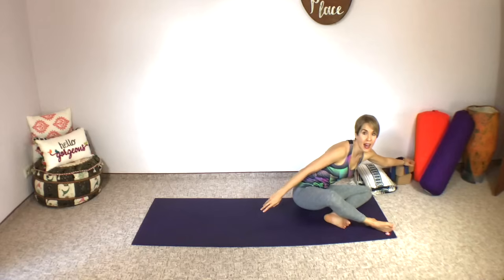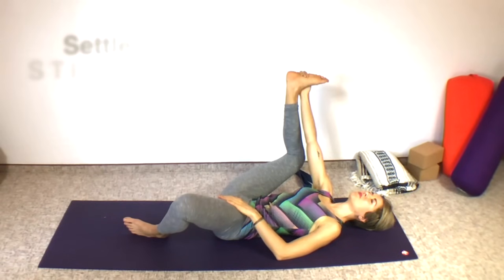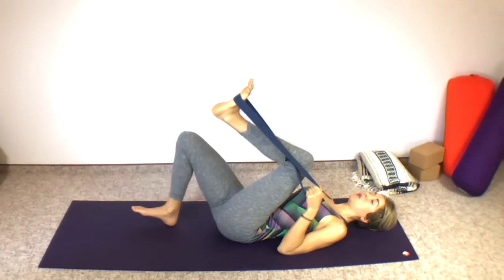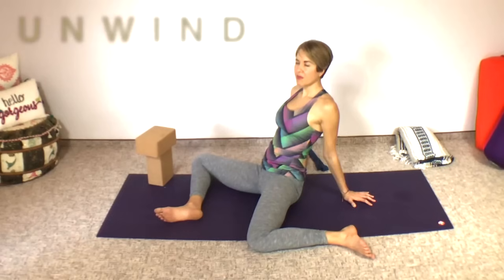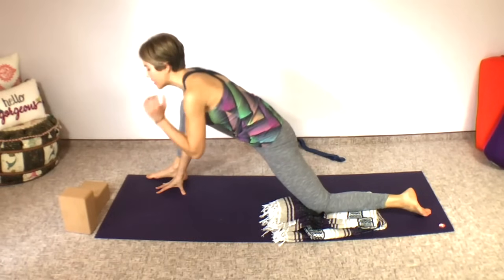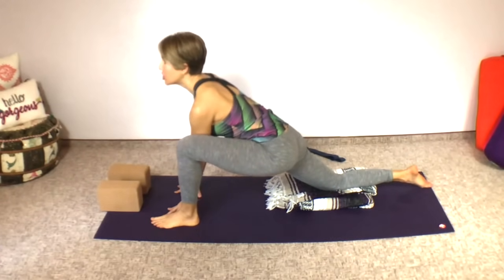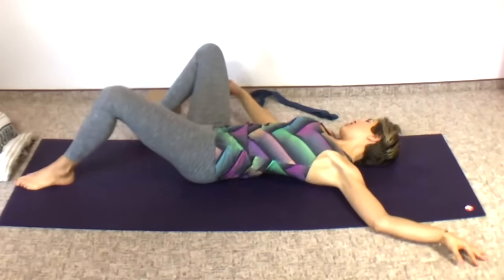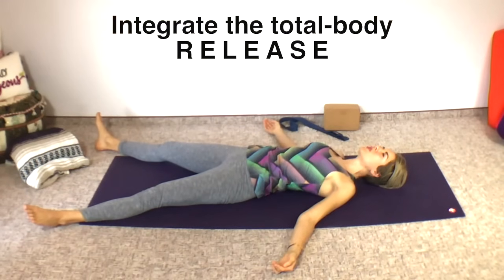Yin Yoga for Pelvic Floor Relaxation and Healthy Hips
Open up your hips and relax your pelvicfloor with this 55-minute yinyoga practice.

This 55-minute flexibility routine is safe for all levels as long as you use props and modify based on YOUR personal needs. It's ideal for anyone with tight hips (hello, most of the world!!!) or for anyone who sits a lot... It's also SUPER for women and men with pelvic tension. As long as you take it slow and don't go PAST your edge, this will help your pelvic floor muscles release and relax. Makes a great morning yoga practice to stretch stiff joints as well as a great evening routine to unwind from the day.